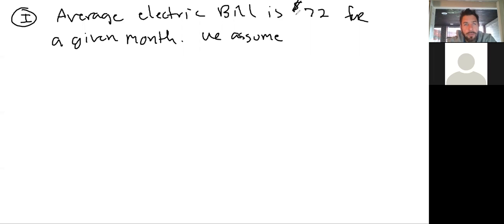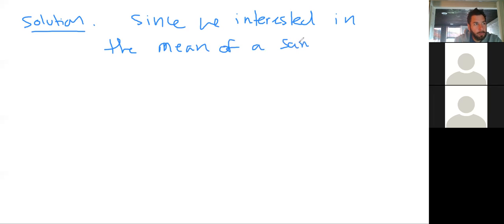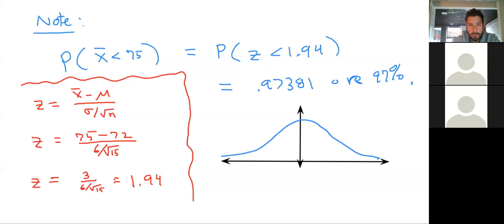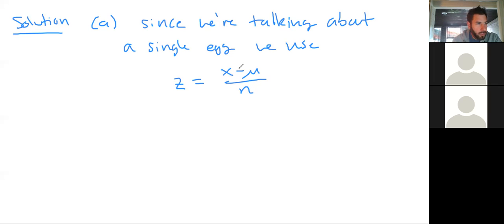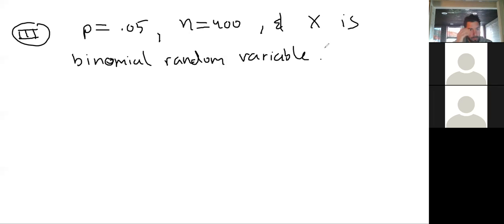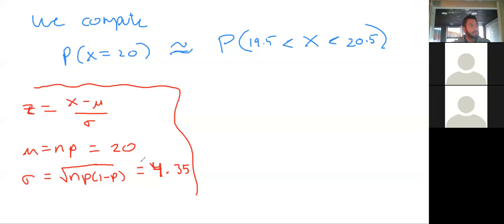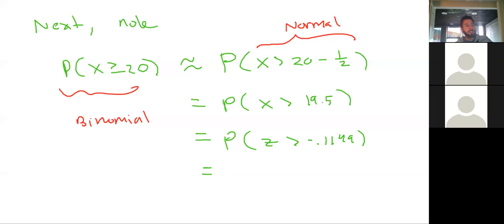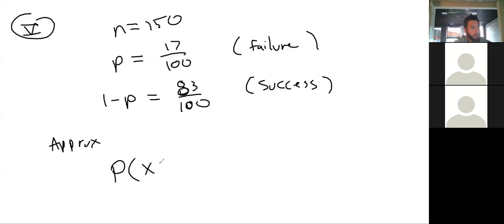Mean Sampling and the Normal Approximation to the Binomial Distribution (4-28-2020)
Introductory probability and statistics lecture.  In this video we work out examples involving sampling of the mean.  We also work out examples of the normal approximation to the binomial distribution.